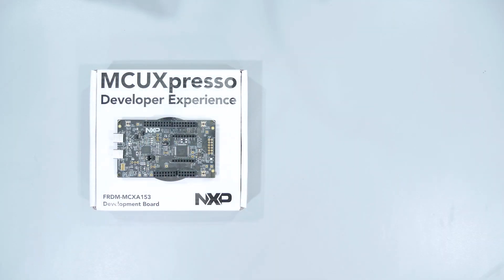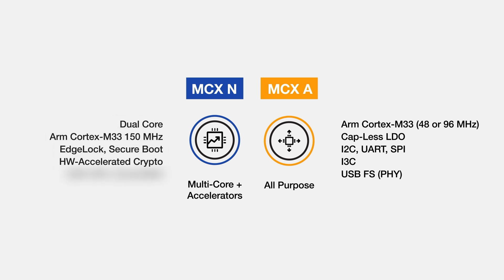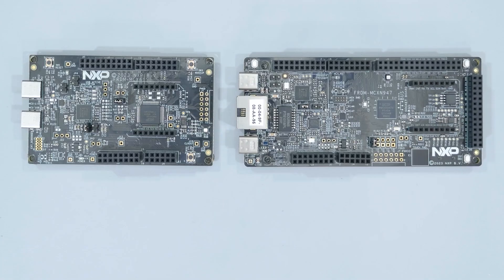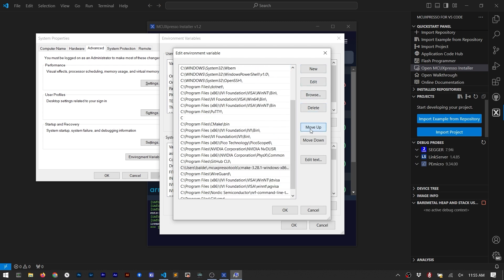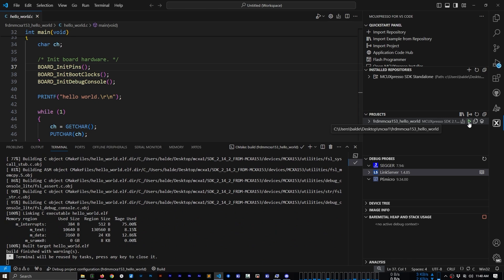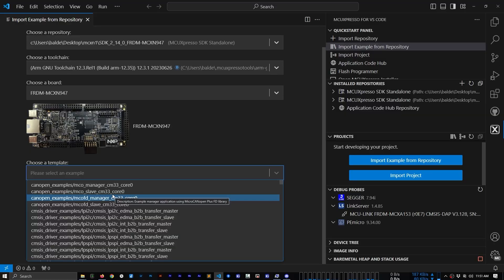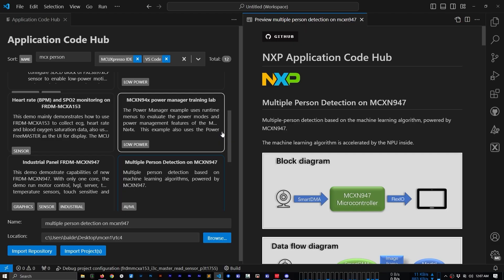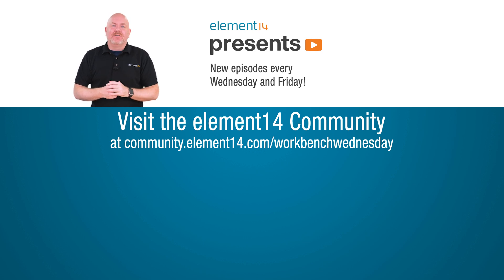Hands-on with NXP’s MCX FRDM Boards - Workbench Wednesdays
NXP's MCX Microcontrollers are their latest generation. They combine the best aspects of the previous LPC and Kinetis series products with a look to future applications. There are four processors in the family. In January 2024, they began shipping (in quantity) two of the microcontrollers along with development boards in the Freedom Platform, also known as FRDM.

Discover NXP's MCX FRDM board in this detailed overview, highlighting the latest microcontroller and its development kit. Unveiling key features, programming options, and practical examples, it provides valuable insights for electronics enthusiasts.

#0:00 Welcome to element14 presents
#0:30 MCX Overview
#1:46 Programming MCX
#3:04 MCX Code Examples
#5:09 Give your Feedback